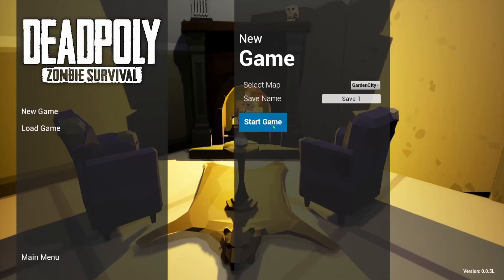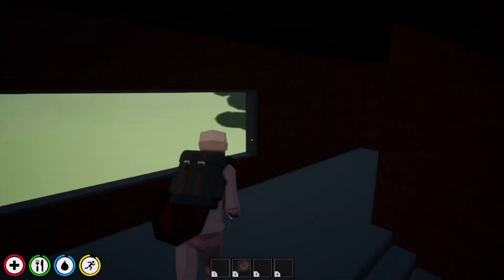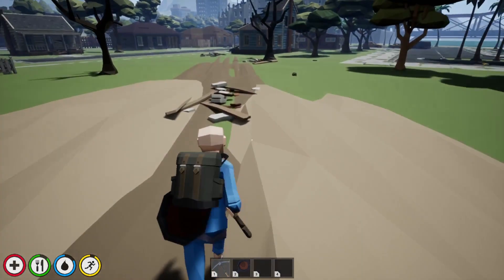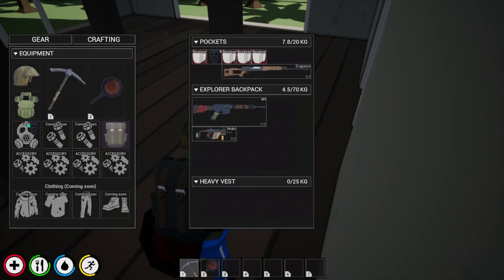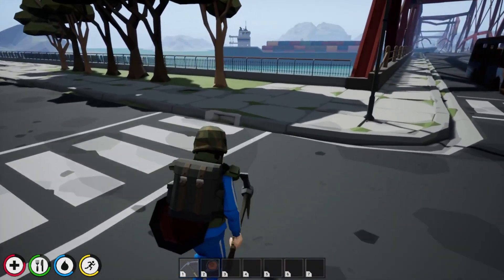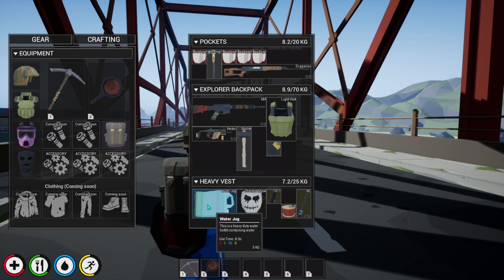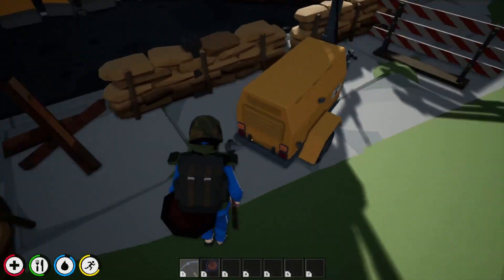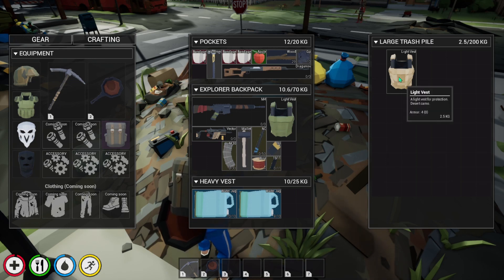Deadpoly Ep 1: Getting Started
I start my adventure in a strange new world. A world overrun by zombies with only a couple survivors that only sell stuff, and that's it. How long will I last?